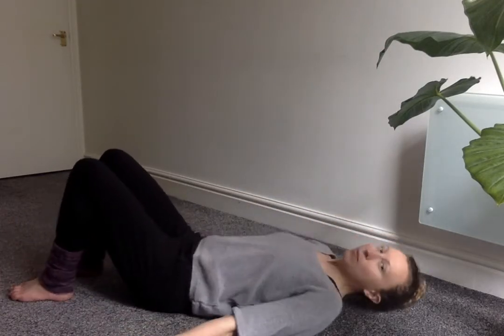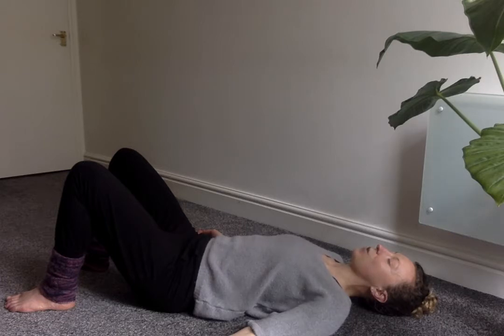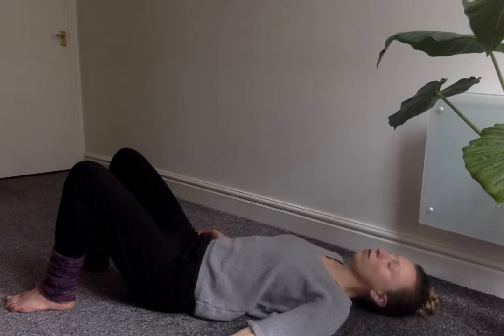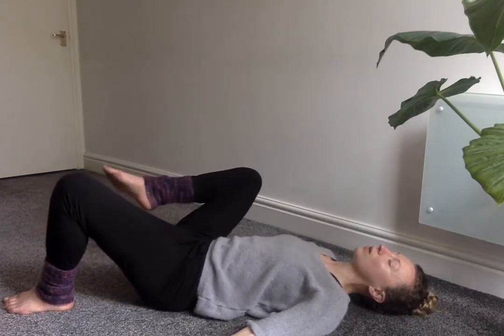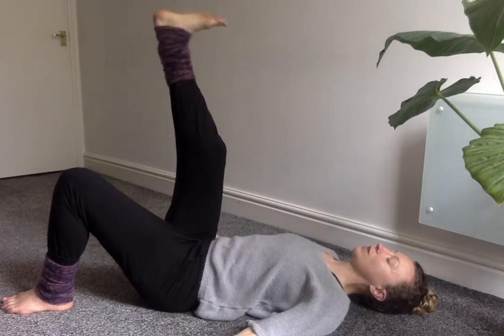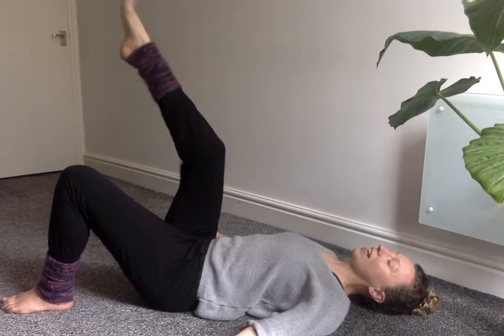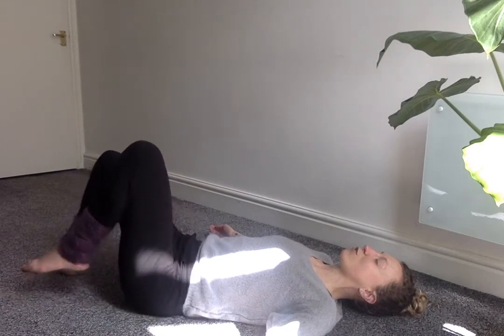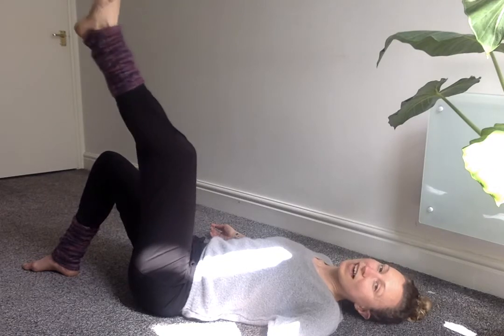Back Body and Hip Massage | Bluebird Yoga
A whole practice you can take from lying down, to help find mobility and a sense of massage in the back of the body. Great to do just after you roll out of bed!

Let me know how it goes in the comment section. I love to hear from you!

For live classes and more embodied yoga content, visit my

What is embodied yoga, anyway?

With Love
x